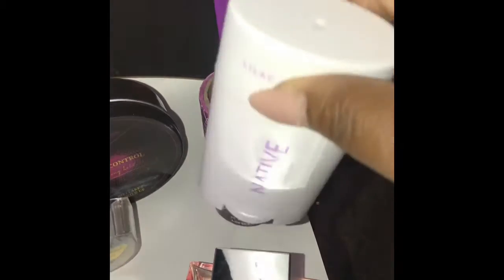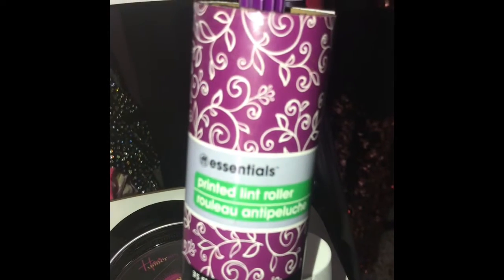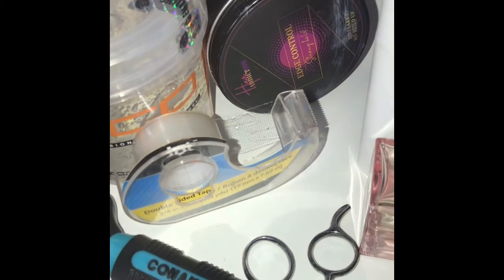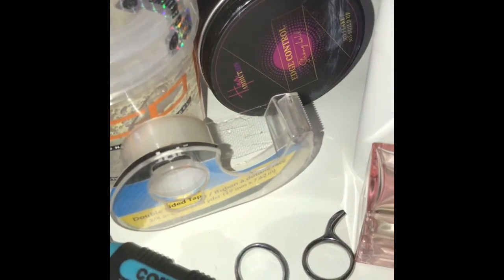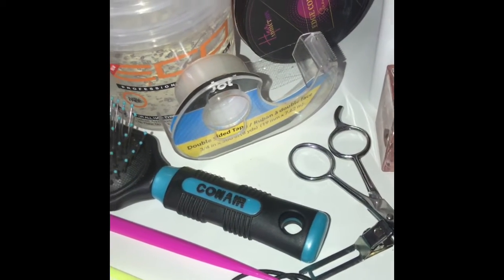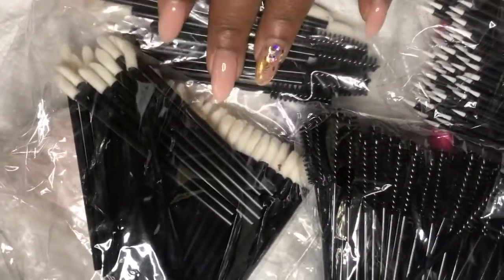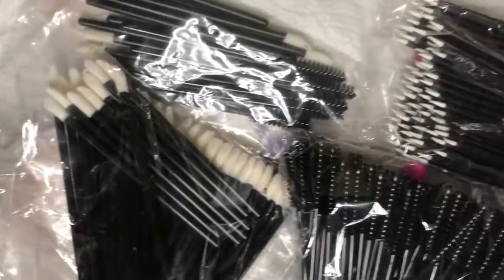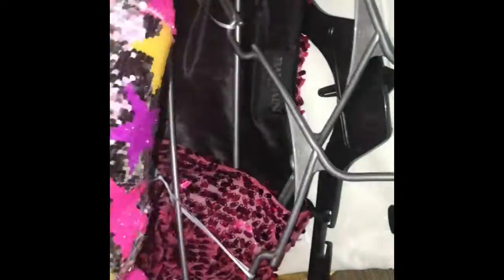MAKEUP ARTIST KIT Essentials | WARDROBE STYLES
💜 Hey GlamSquad 💜

Here’s some are some kit must haves for your clients. I’ I bring the things with me on set or to a photo shoot with my client or a bride.

Can’t wait until I can afford a Vlog camera . I want to give you guy’s some BTS💜👀